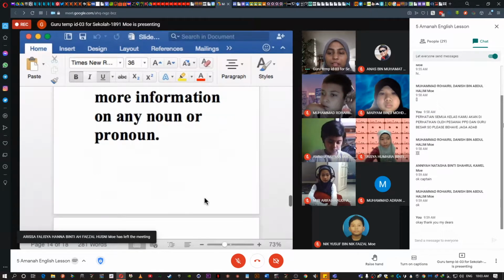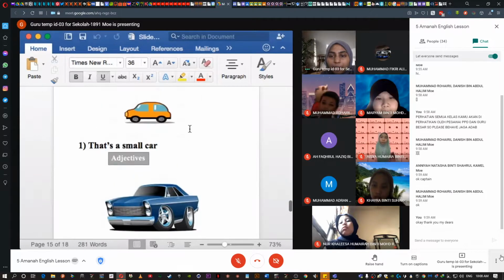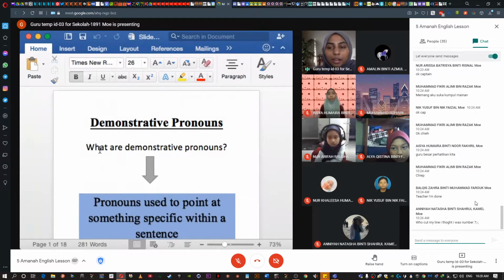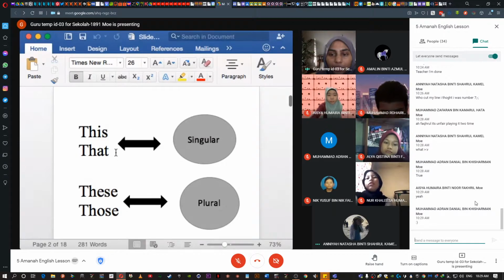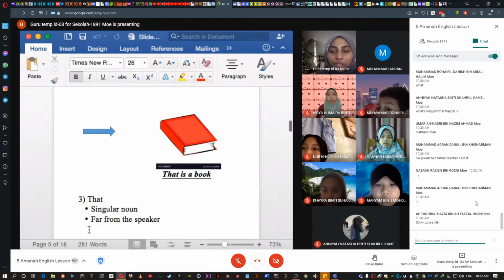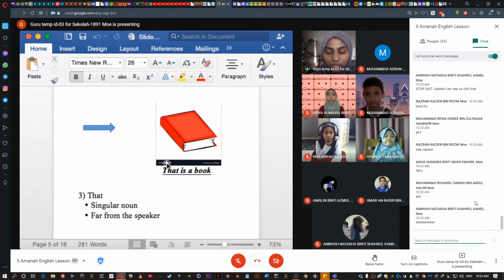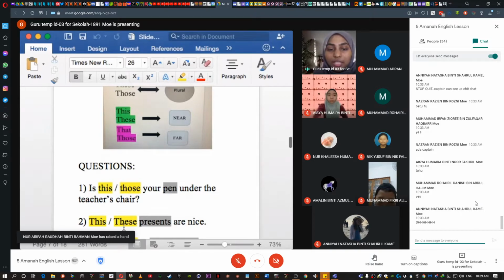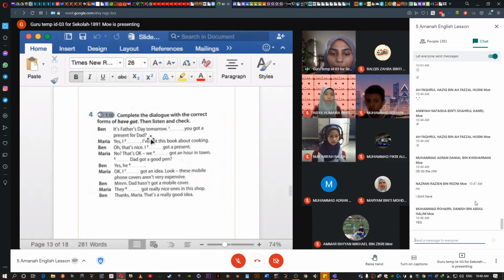5 AMANAH English Lesson 26th of February 2021 - Teacher Suhaila